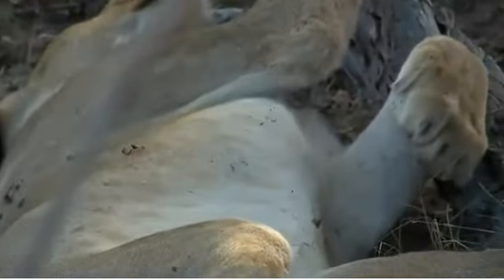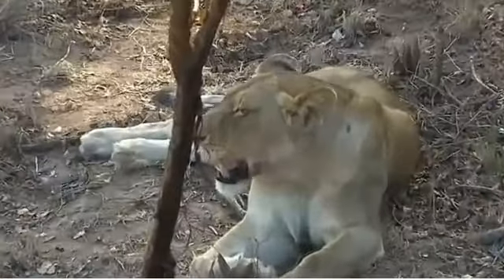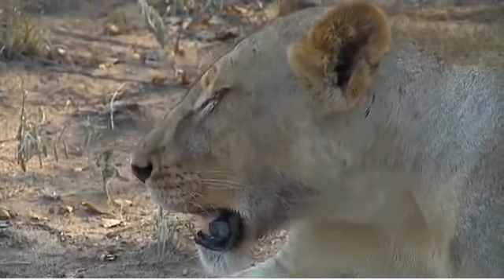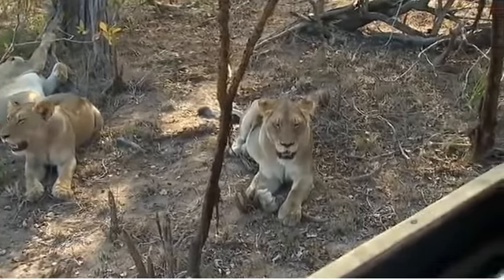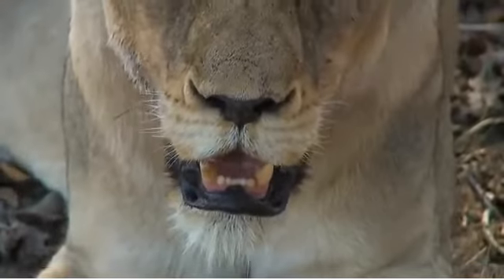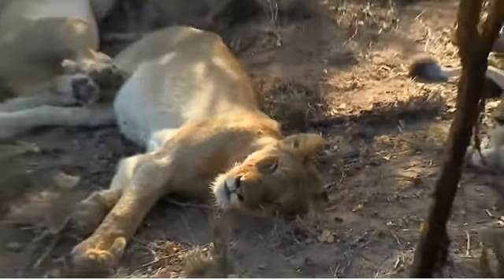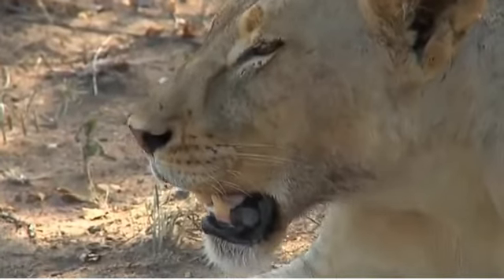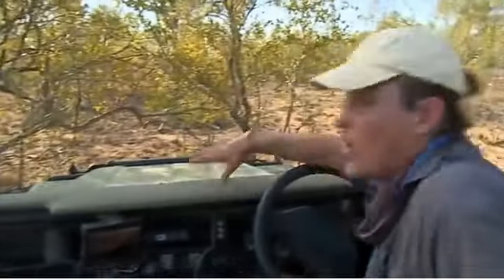SouthAfricaDjumaArathusaPMLiveSafari 15 Feb 2016 Five Nkuhuma lionesses